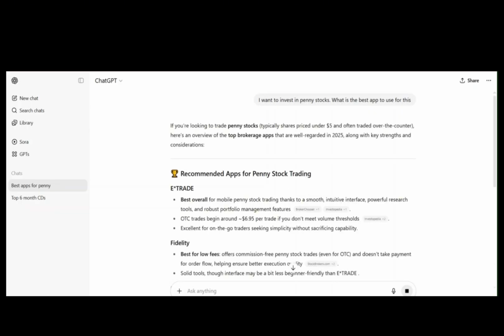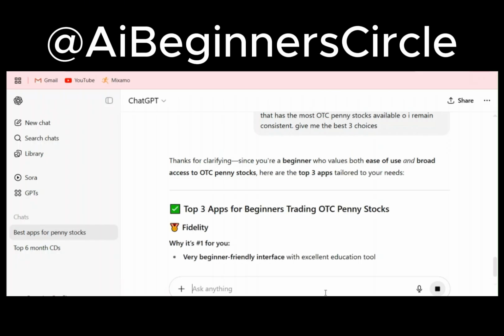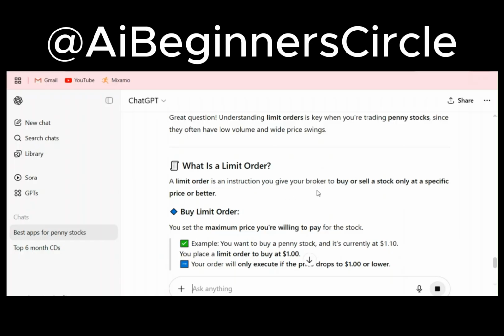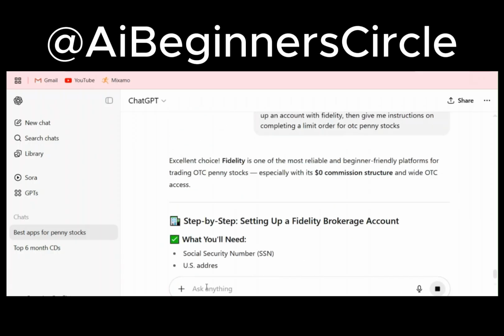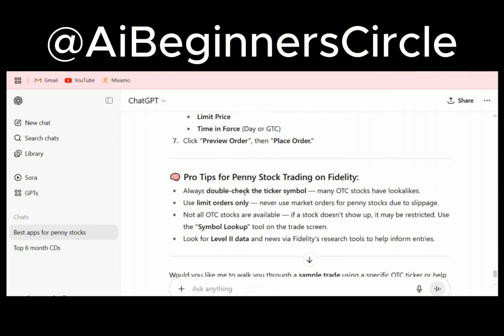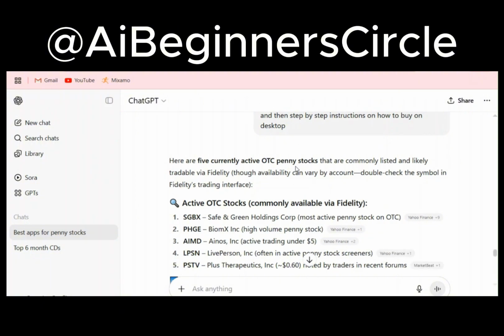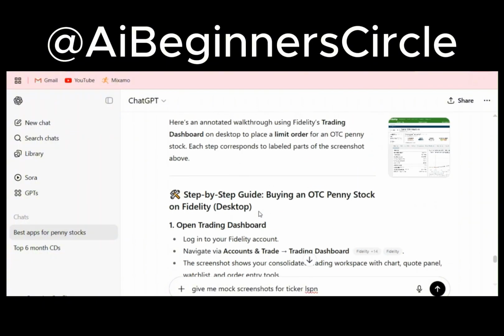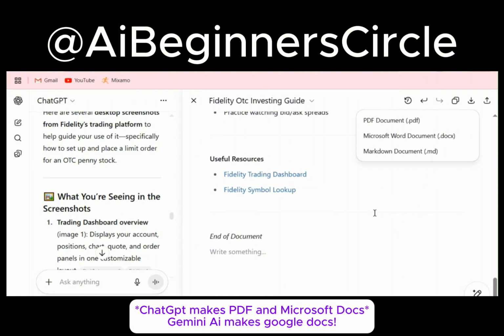Age 40+ Beginner AI Tutorial: How to Use ChatGPT to Buy Investment Stocks with Fidelity Limit Orders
If you’re over 40 and just starting your journey into investing and AI-powered learning, this video is for you! In this beginner-friendly tutorial, I’ll walk you step by step through setting up a Fidelity brokerage account, enabling OTC trading, and using limit orders to safely buy penny stocks. We’ll also include a mock walkthrough using ticker LPSN so you can follow along visually. Perfect for beginners who want simple, clear instructions without the jargon.
📌 What You’ll Learn in This Video:
• How to set up your Fidelity account (step by step)
• What OTC penny stocks are and why they matter
• How limit orders protect you from overpaying
• Step-by-step demo of buying OTC penny stocks on Fidelity
• Tips for beginners age 40+

Part 1: Setting Up Your Fidelity Brokerage Account
1.
2. Click on "Open an Account"
3. Select Brokerage Account: Choose "The Fidelity Account®" for general investing.
4. Complete Application:
o Personal info: Name, address, SSN, employment info
o Financial info: Income, net worth, investment experience
5. Create Login Credentials
6. Link a Bank Account: For transferring funds
7. Fund Your Account: No minimum required for basic trading
8. Enable OTC Trading (if prompted): Sometimes Fidelity requires acknowledgment to trade OTC securities.
Part 2: Understanding OTC Stocks & Limit Orders
OTC Stocks:
• OTC = Over-The-Counter
• Not listed on NYSE/NASDAQ
• Low-priced, high-risk stocks
• Examples: HCMC, LPSN, ILUS, ENZC, SIRC
Limit Orders:
• Specify the maximum price to buy or minimum price to sell
• Example: Buy 10,000 shares at $0.0008 or lower
• Best method for OTC due to volatility and low liquidity
Part 3: How to Place a Limit Buy Order for OTC on Fidelity (Desktop)
1. Log In to Fidelity
2. Navigate to Accounts & Trade - Trade
3. Enter ticker (e.g., LPSN)
4. Action: Buy
5. Order Type: Limit
6. Quantity: Example 5,000
7. Limit Price: Example 0.80
8. Time in Force: GTC or Day
9. Preview Order
10. Place Order
Part 4: Monitoring and Managing Orders
• Go to Accounts - Activity & Orders
• Status: Pending, Filled, or Canceled
• Cancel or modify before execution
Part 5: Mock Screenshot Example (LPSN)
Action: Buy
Symbol: LPSN  LivePerson, Inc.
Order Type: Limit
Quantity: 5,000
Limit Price: 0.80
Time in Force: GTC
[Preview Order] [Cancel]
Highlighted Limit Price Field: Ensures you don’t overpay.
Tips for Beginners
• Start with $20-$50 trades
• Research before trading
• Avoid market orders for OTC
• Monitor bid/ask spreads
Useful Resources:
• Fidelity Trading Dashboard
• Fidelity Symbol Lookup